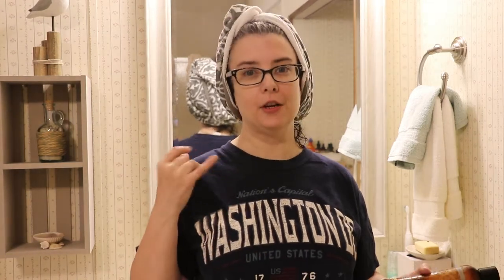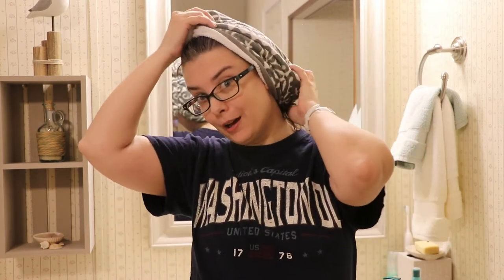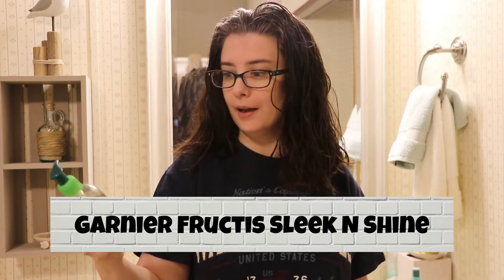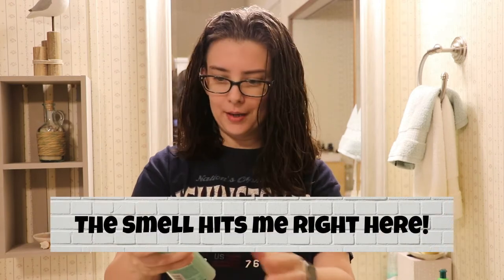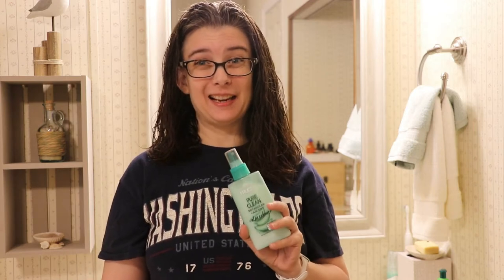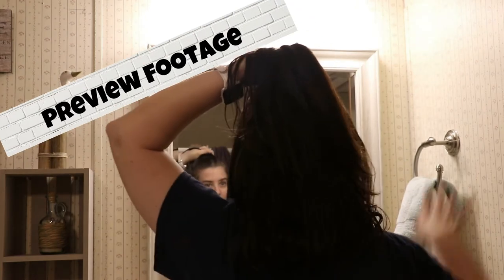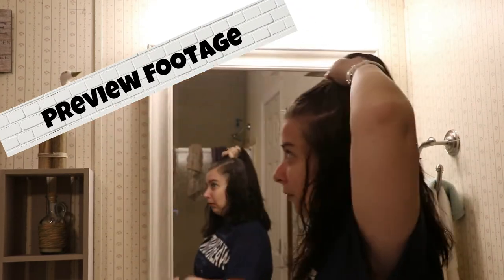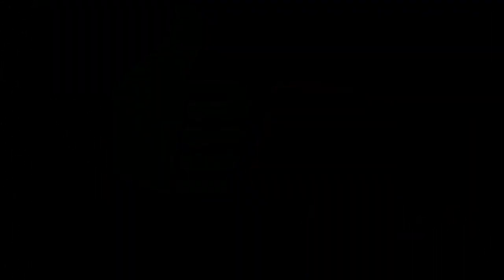Let's Talk Hair Products Garnier Fructis & Pure Clean Detangler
This is part 1 of a 5 part series. Let's Talk Hair Products Garnier Fructis & Pure Clean Detangler. I'll admit that I don't use a whole lot of product in my hair, but I have always loved Garnier Fructis Sleek N Shine.  I slather a little bit on while my hair is still wet.    I saw a product called Garnier Pure Clean Detangler & Air Dry when I last went to the store and since I was running low on second product I decided to give it a try.  See my reaction when I spray it.    I also talk about my DoTerra Shampoo & Conditioner and the brushes and comb I utilize.  I would love some ideas of what I could use to help control the friz I have, but the caveat is that I don't like "Hard & crunchy" hair -- and I don't like products that smell very much. I have chemical sensitivities and certain smells overwhelm me (and give me headaches).

  This video focuses on all of the products I use in my hair.   Videos to come include French Braiding my own hair, Letting my hair down after a night of sleep and going grey.  Then the 5th video is a compilation video of the first 4 parts.  Each one will have footage that isn't in the other so you could watch each of them and get a familiar feel, but there are some cut scenes from each of the first 3 videos that are in the last and vice versa.  Video 4 will primarily be the same, but the bloopers might be different.

VIDEO TIME STAMPS:
0:00 Opener Sequence
0:23 Part One
0:27 NOT a beauty vlogger
0:45 Wash My Hair
1:01 Hair Products:  Doterra Shampoo & Conditioner
1:36 I'm exhausted
2:02 Garnier Sleek N Shine
2:33 Garnier Detangler & Air Dry
3:06 the Smell hits me
3:58 Wide Tooth Comb
4:27 Stay Tuned Information
5:07 Cut Scenes